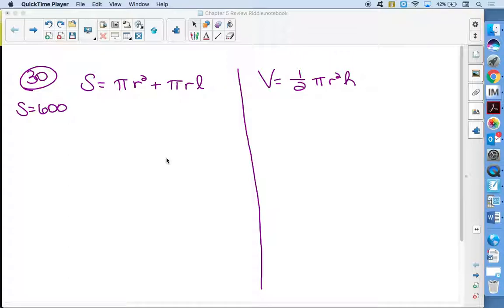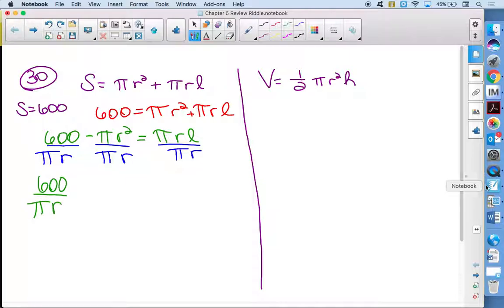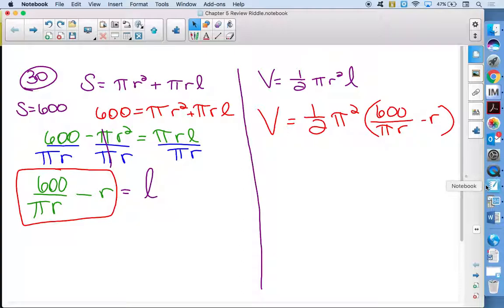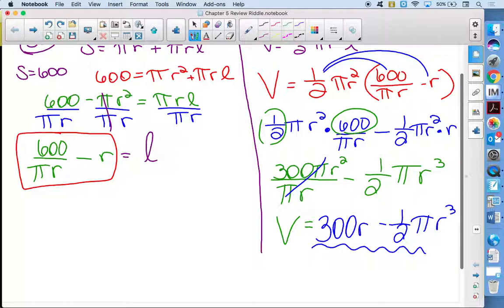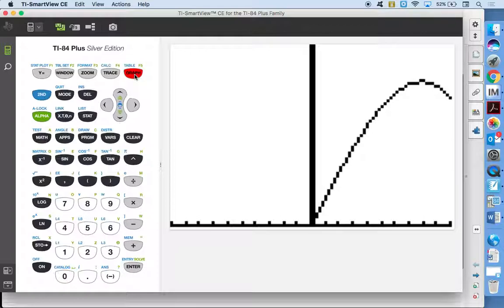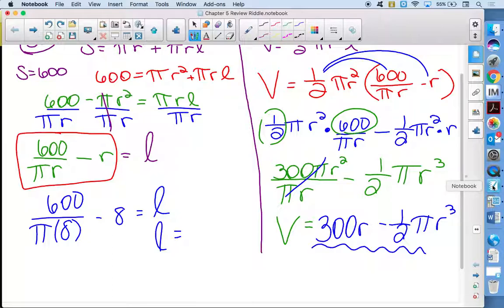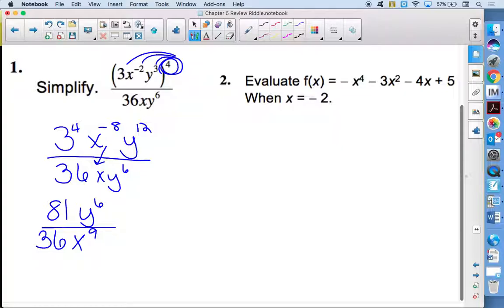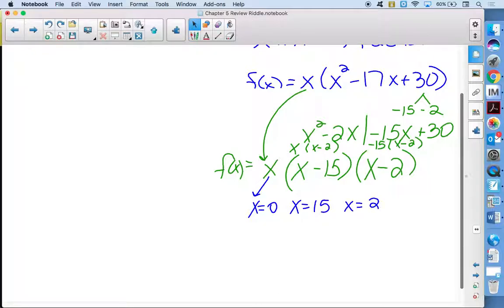Chapter 5 Review Dec 19 2017